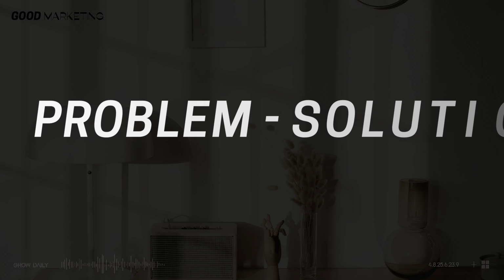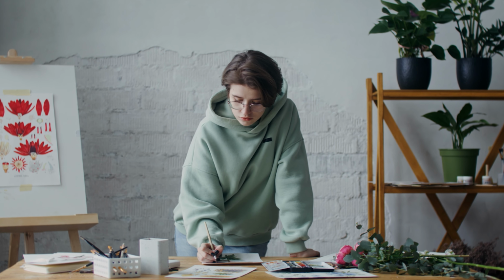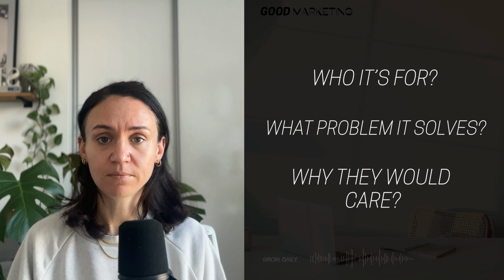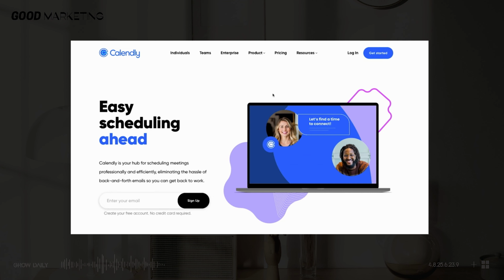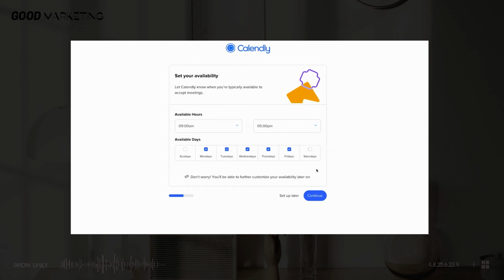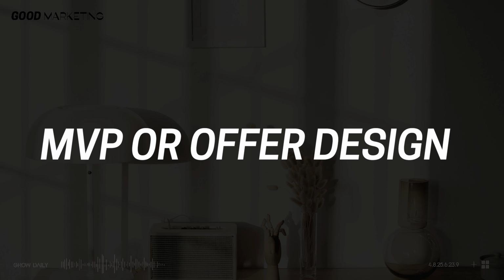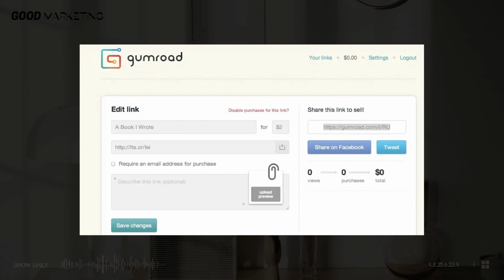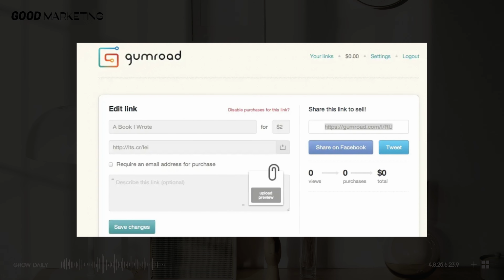How to Launch Your Product or Service in 5 Steps (Free Notion Template)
Launching a product or a service doesn’t need to be hard, but it does need to be done well. If you have an idea to launch, a product or a service that you want to put out into the world then this video is going to take you through all the steps you need to make sure are done before you launch.

For more in depth details, download the FREE Pre Launch Checlist

And if you’re building a business by yourself, get the foundations right

Chapters:

00:00 - Introduction
00:56 - Launch Checklist
01:20 - Understanding Your Problem to Solution Clarity
01:57 - Answering Who Your Product is For, What Problem it Solves and Why Would They Care
02:13 - Getting to Your MVP or Offer Design
02:39 - Building Your Landing Page
02:54 - Idea Validation
03:44 - Building Hype - Telling People About Your Product
04:47 - Setting Up Your Sales Funnel
05:51 - The Checklist to Launch Within 7 Days